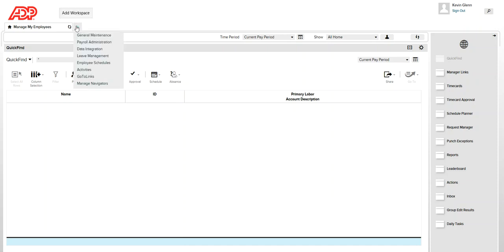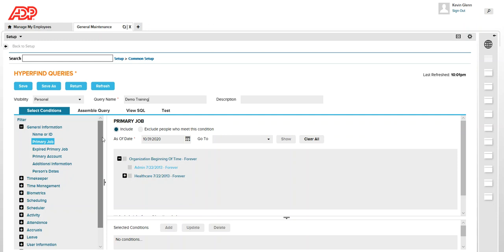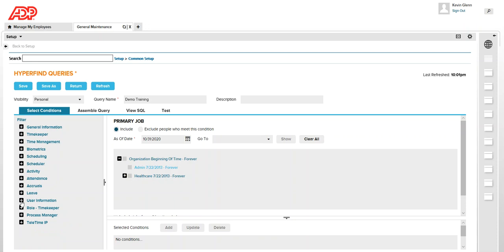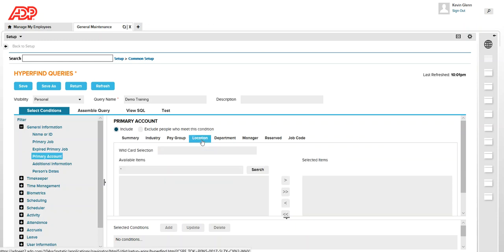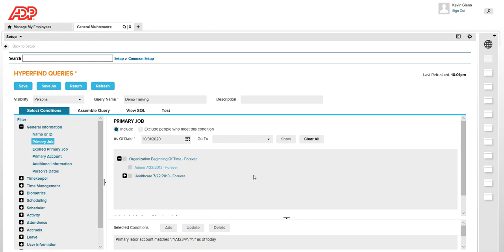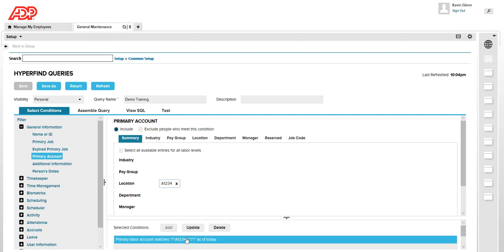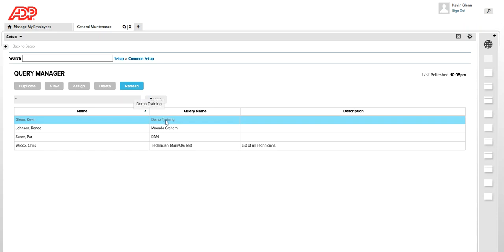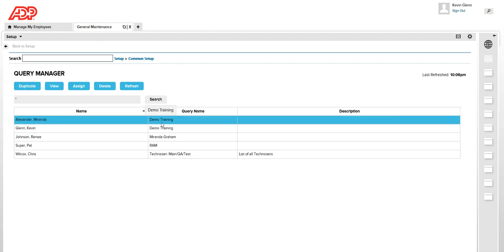Hyperfind Queries Kronos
How to create a simple Hyperfind query and how to assign it to others using Query Manager